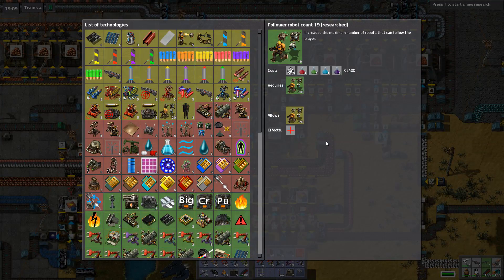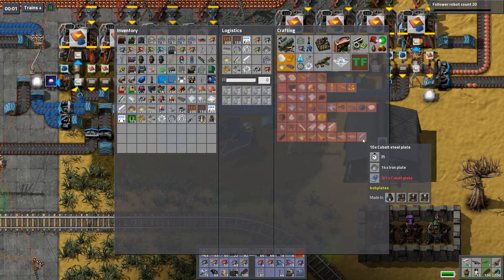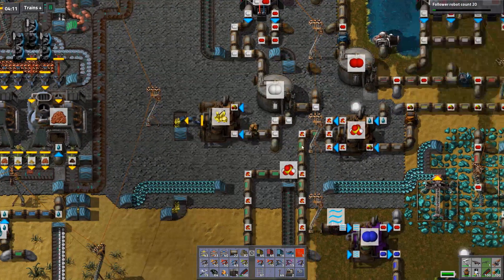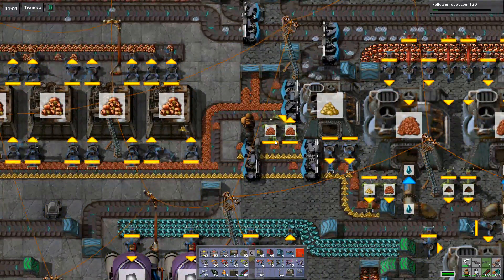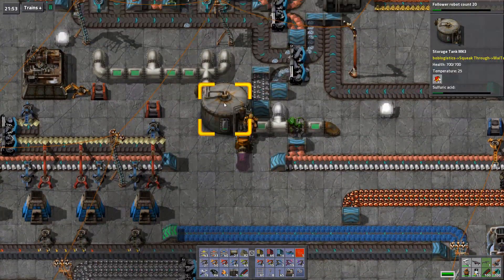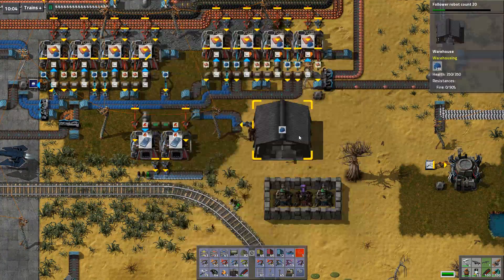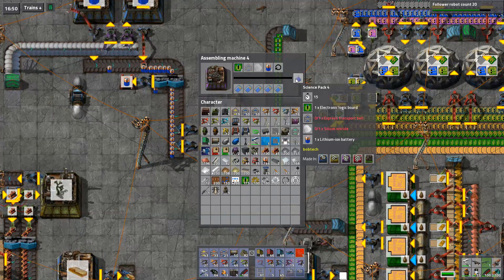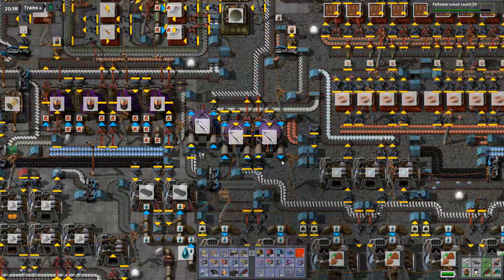COBALT-STEEL - Factorio with Mods Ep. 72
Join me on an epic adventure of hardcore crafting, vast exploration, highly automated manufacturing, scrutinous optimization and nail biting combat to escape a hostile alien planet by no less than building a fully automated rocket factory from scratch and blasting off into space!

  - Assembly, Clock, Electronics, Library, Logistics, Mining, Modules, Ores, Plates(MCI), Power, Tech & Warfare

Video and commentary recorded with Bandisoft Bandicam and Samsom C01U microphone:
- Video: 60 fps, 1920x1080p, 90q, VBR H264 (nVidia NVENC)
- Sound: 2 channels, 48 KHz stereo, 192kbps AAC (Advanced Audio Config)
Edited and rendered with Sony Vegas Pro 12:
- Video: 60 fps, 1920x1080p, MainConcept AVC, 10 Mbps constant bit rate